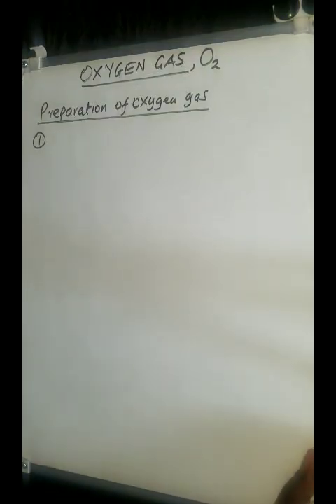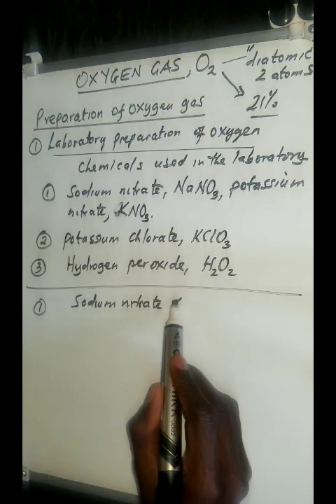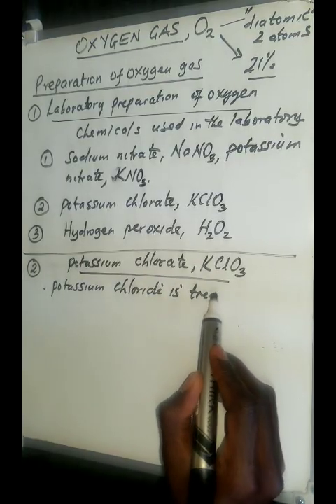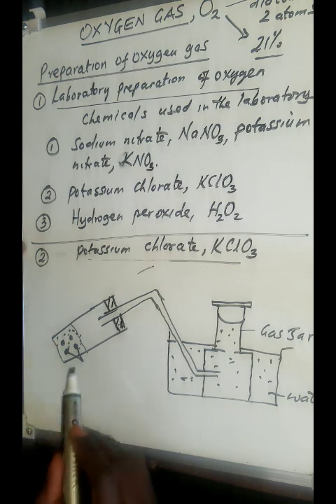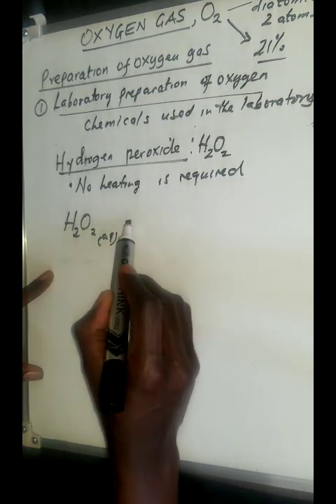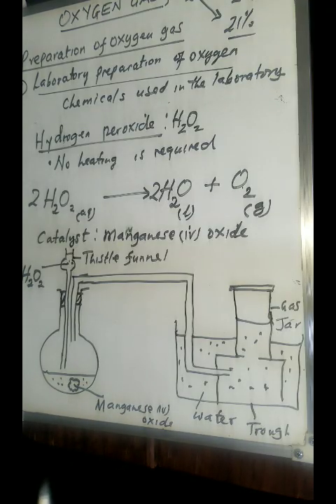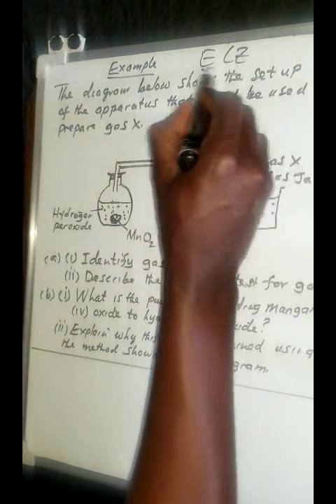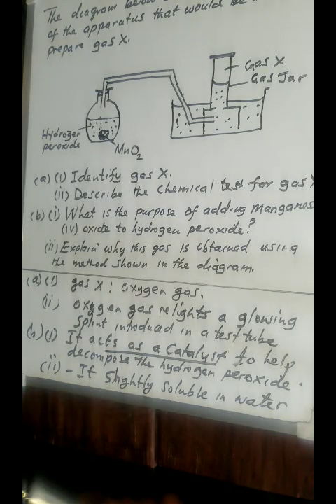Laboratory preparation of Oxygen gas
Preparation of oxygen gas in the laboratory and sample question